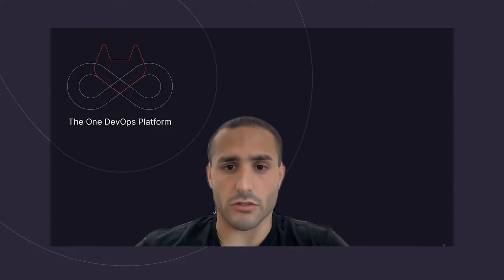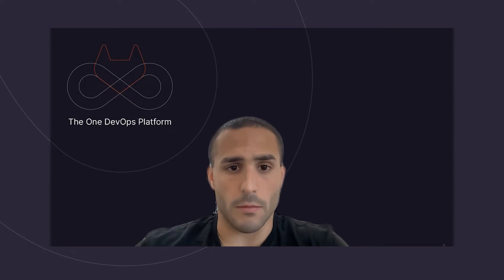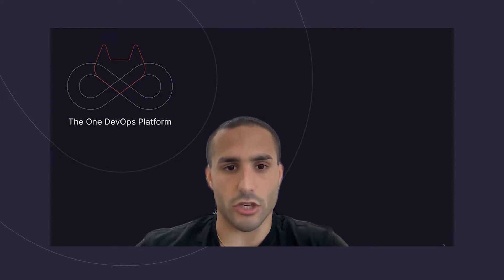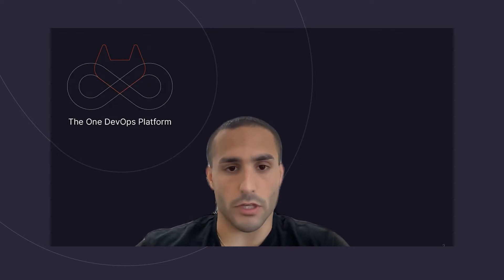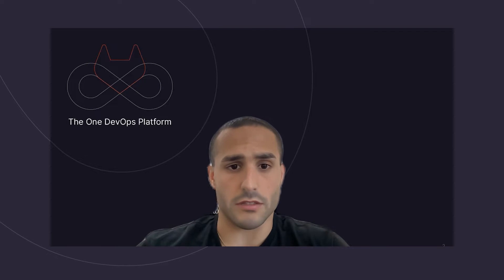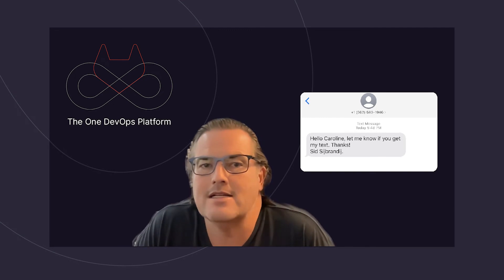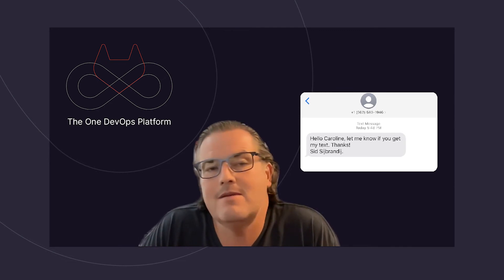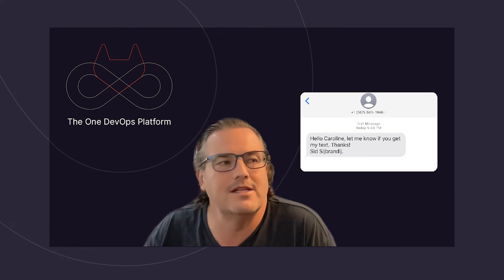Gitlab Cybersecurity Awareness Tips